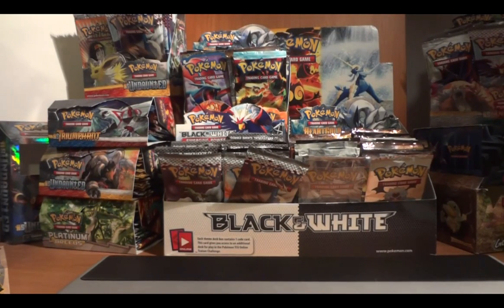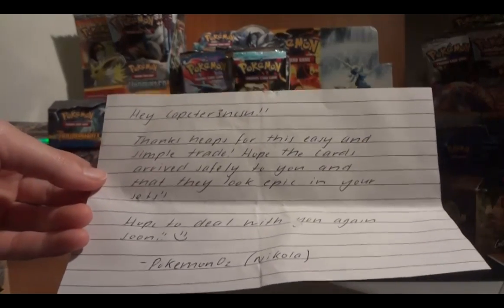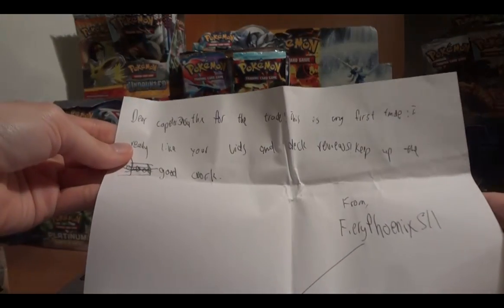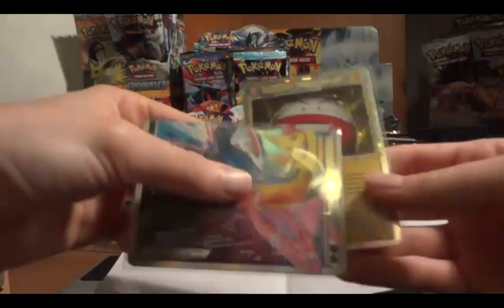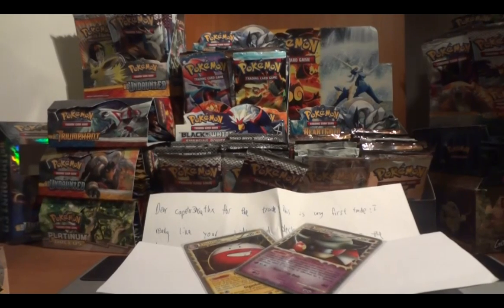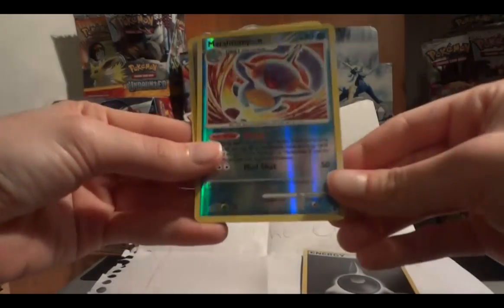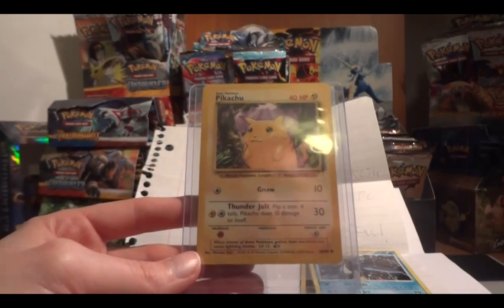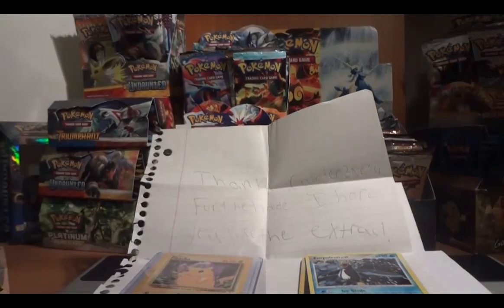Pokemon TCBM fieryphoenix511 raylocc33 pokemonoz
Intro created by xinpulls